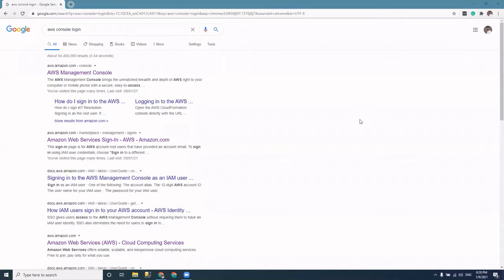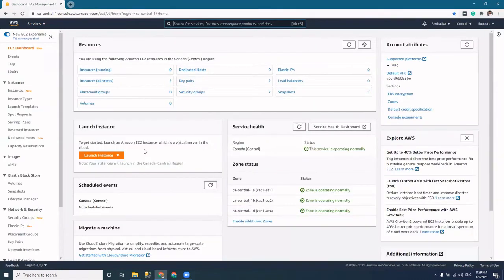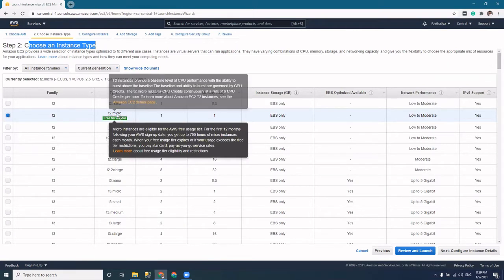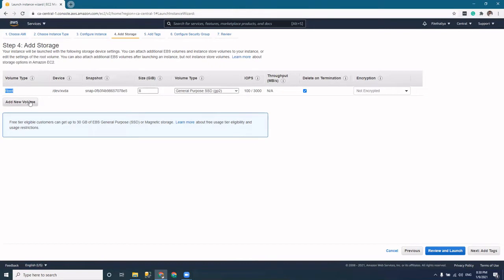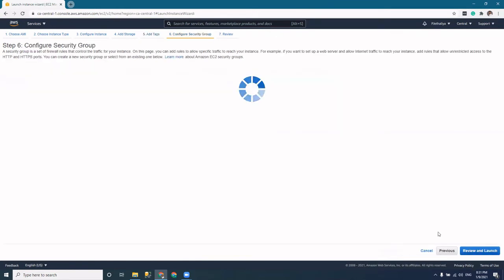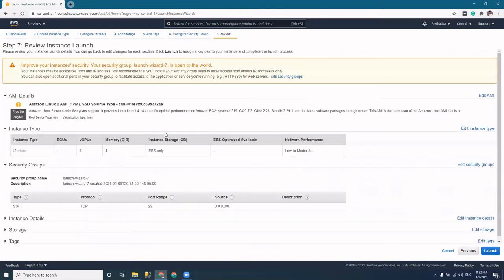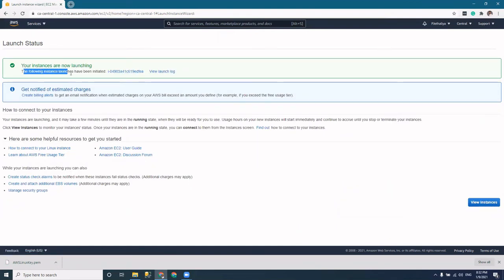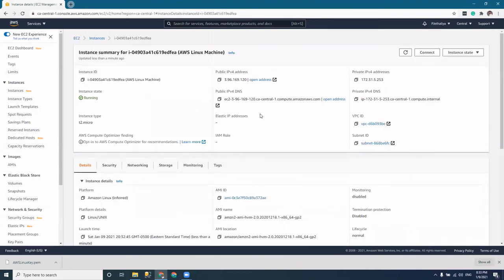Create AWS EC2 instance (Virtual Machine) in 5 minute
A quick way to launch an AWS EC2 instance (VM in AWS Cloud).
An EC2 instance is a virtual server in Amazon's Elastic Compute Cloud (EC2) for running applications on the Amazon Web Services (AWS) infrastructure. AWS is a comprehensive, evolving cloud computing platform